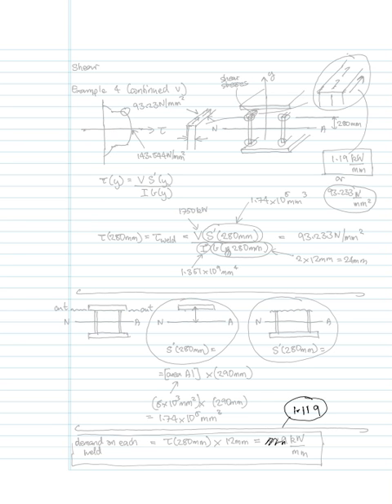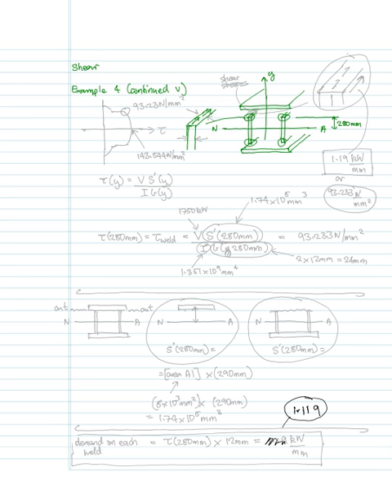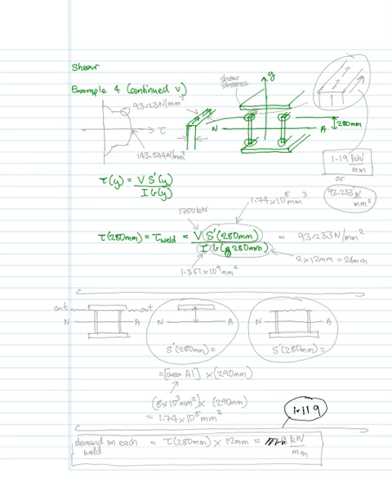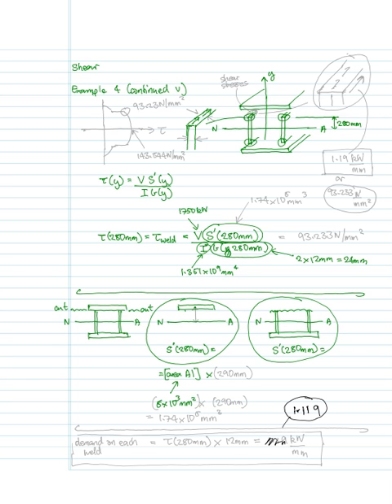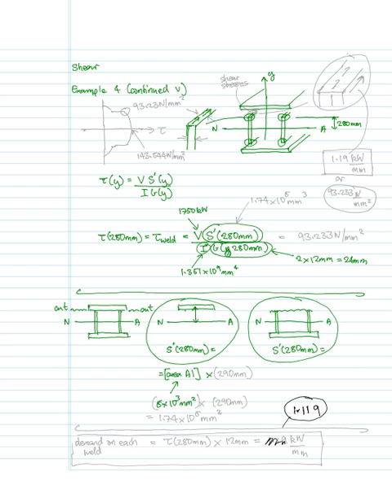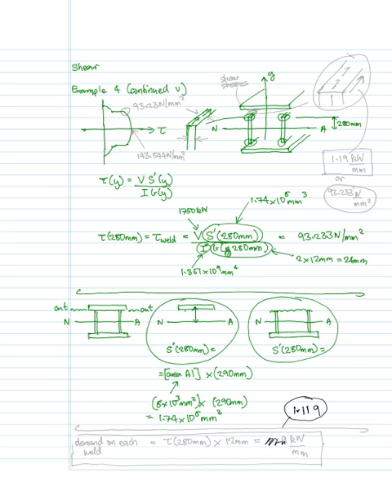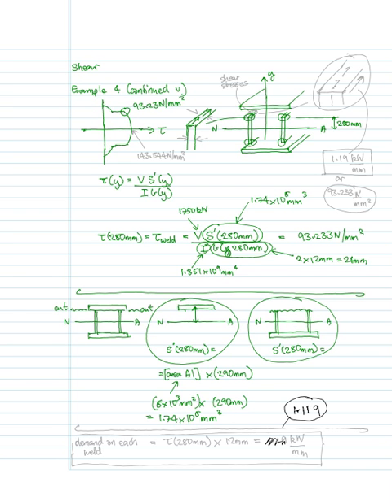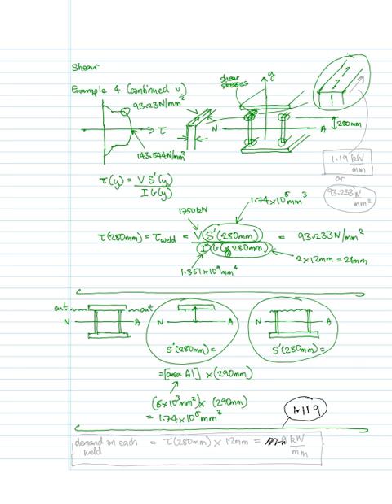Shear Example#4 part 5 of 7